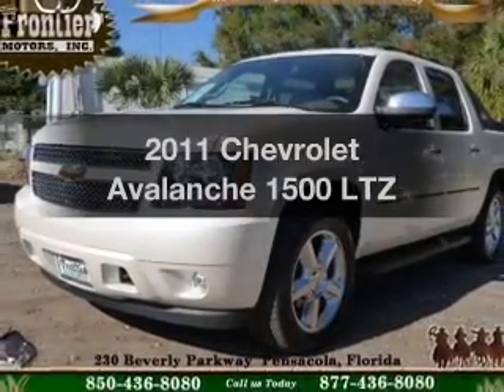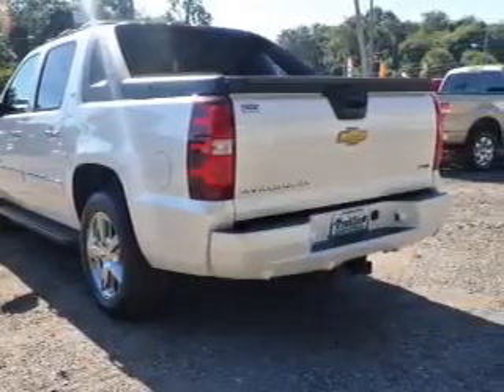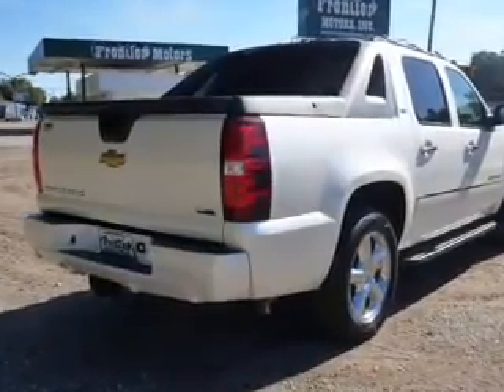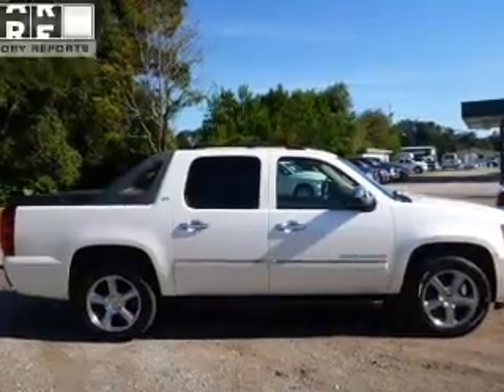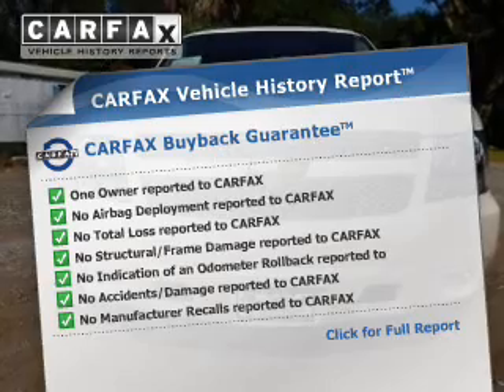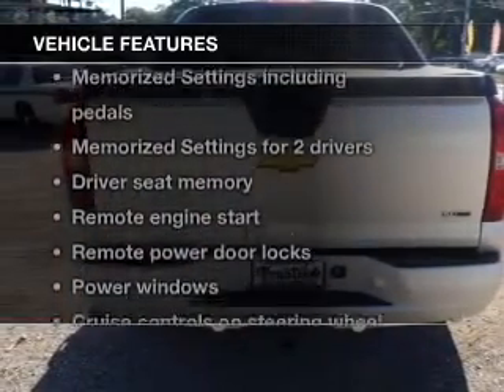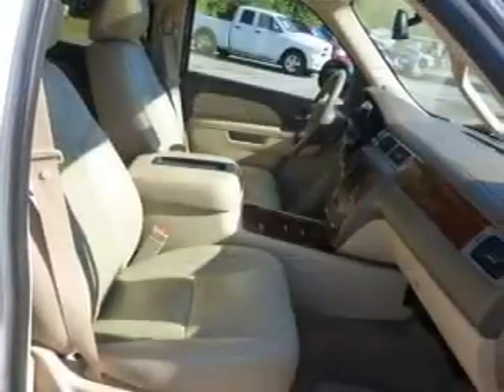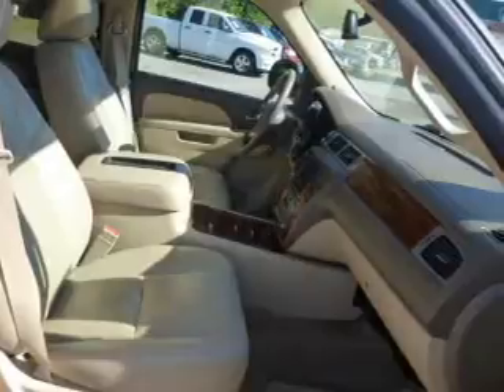2011 Chevrolet Avalanche - Pensacola FL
Year: 2011
Make: Chevrolet
Model: Avalanche
Trim: 1500 LTZ
Engine: 5.3 liter 8 cylinder 16 valve
Transmission: 6-Speed Automatic
Color: White Diamond Tri-Coat
Mileage: 49655
Address:
230 Beverly Parkway